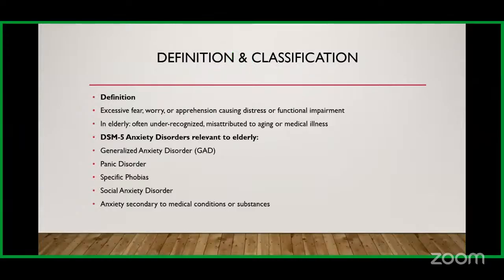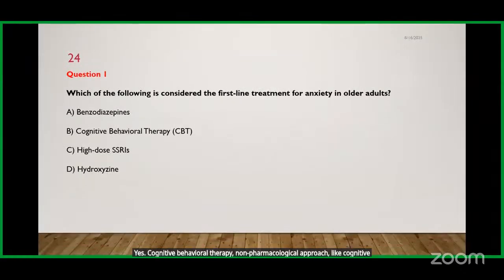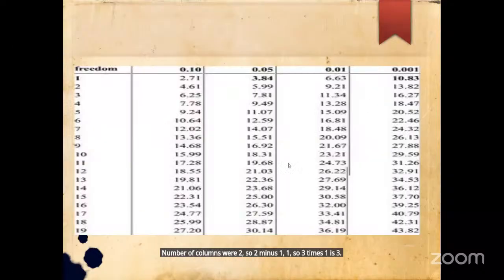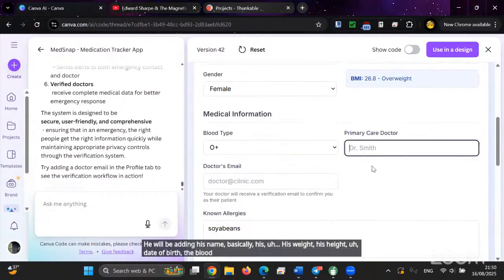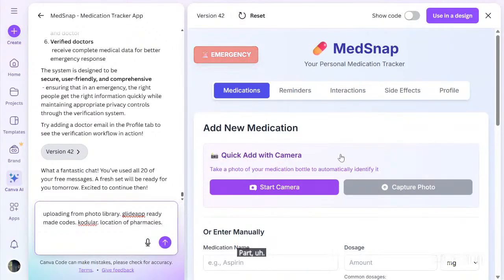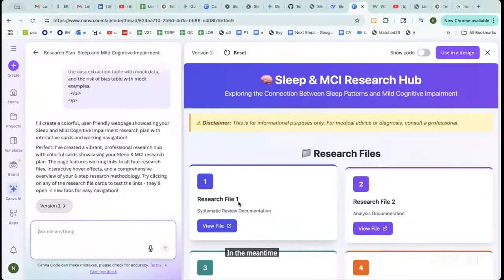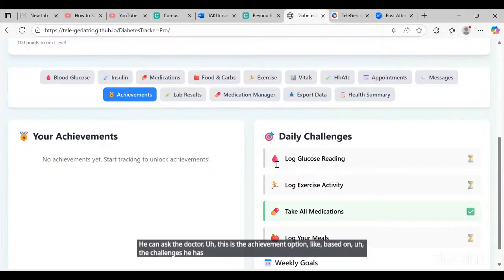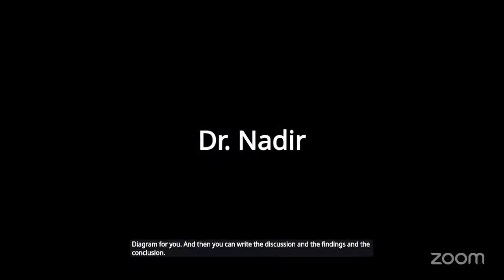TGRF zoom meeting 8/16/25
1. Anxiety in the Elderly. Dr. Resources: See file #1 Presenters: Dr. Mawahib Mohammed & Dr.Ann Ibrahim
2. Research Ethics and Compliance
Ethical principles (informed consent, confidentiality) and compliance (HIPAA, GDPR).
Presenter: Dr. Mahasin Muhammadahmed
3. Chi-Square Tests: Crash Course Statistics #29
Presenter: Dr. Mohammed Makkawi
Resources
4. Mobile app demo - Dr. Rana and Dr. Marian